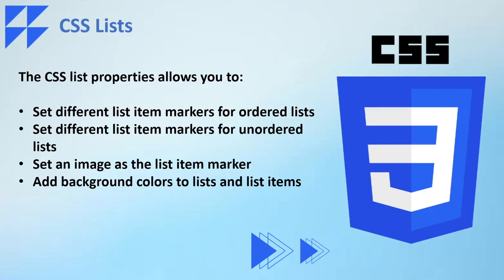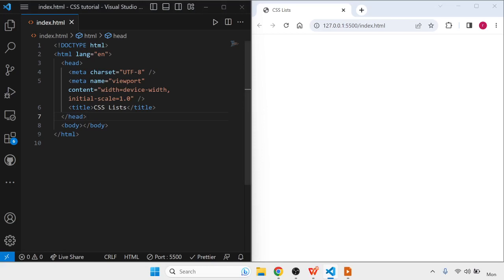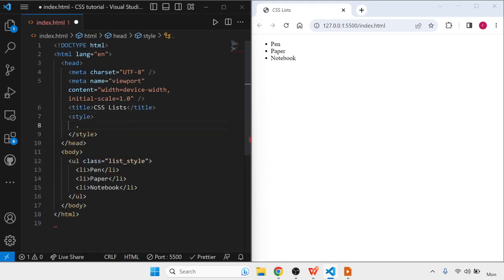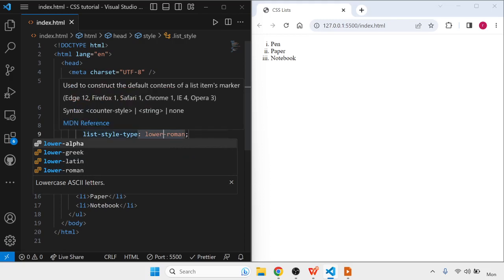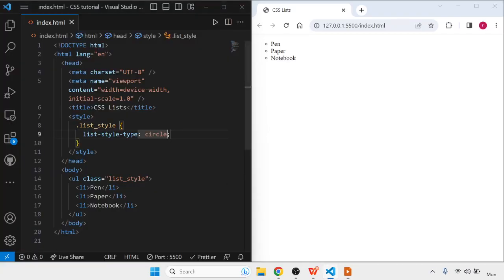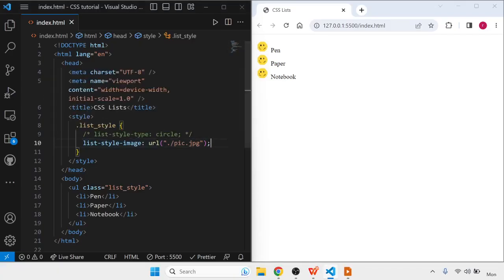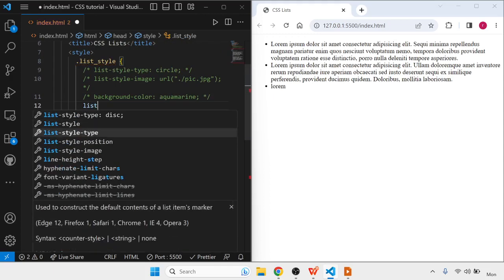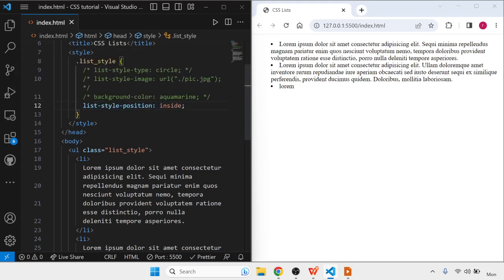Styling Lists using CSS | CSS Tutorial #17